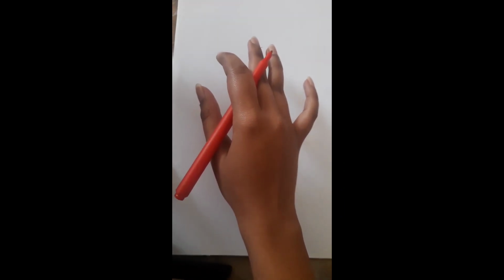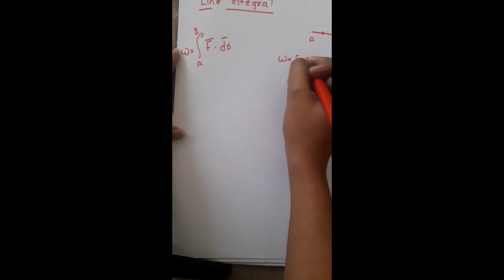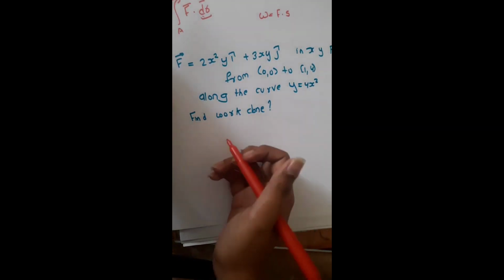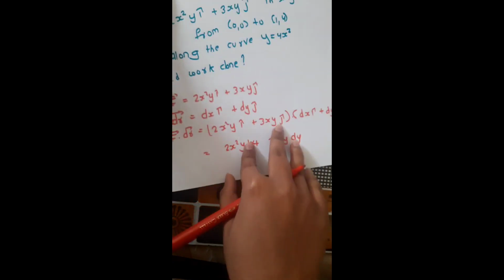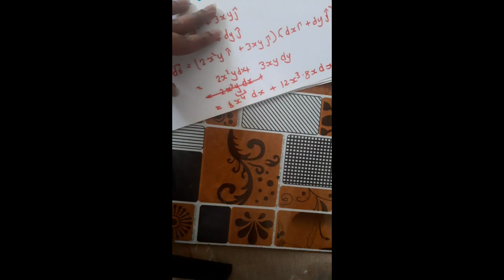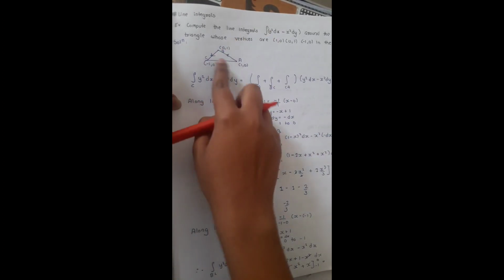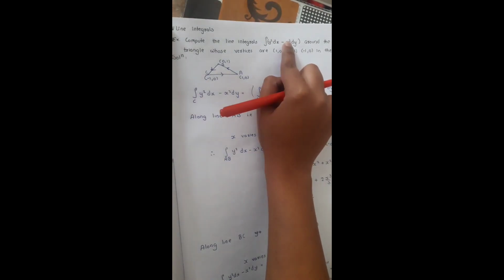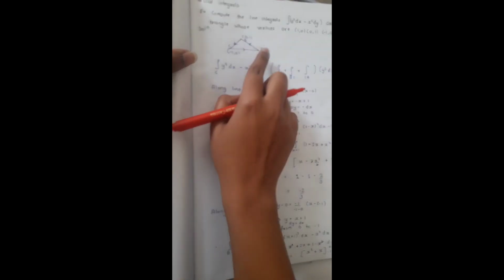7.2:- Line integral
This video covers Line integral.